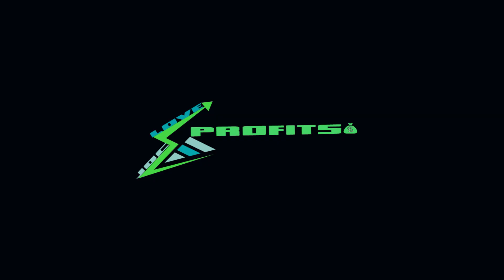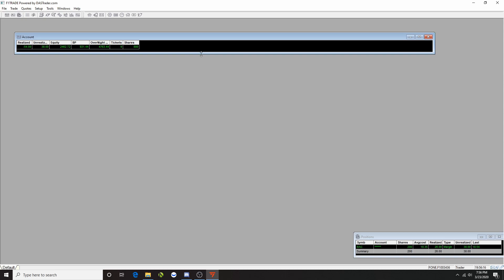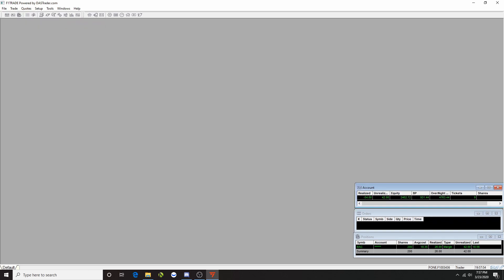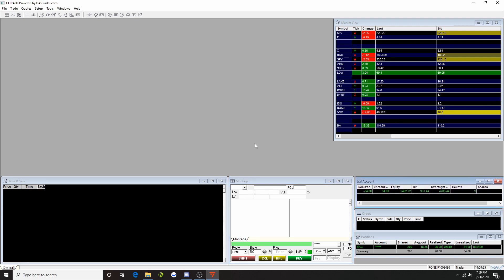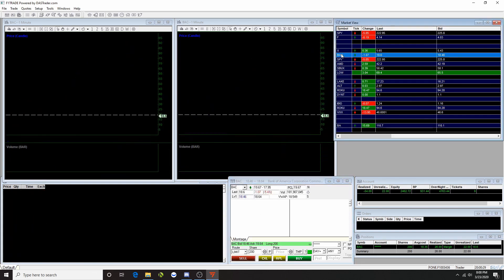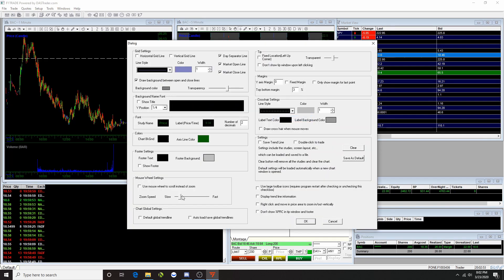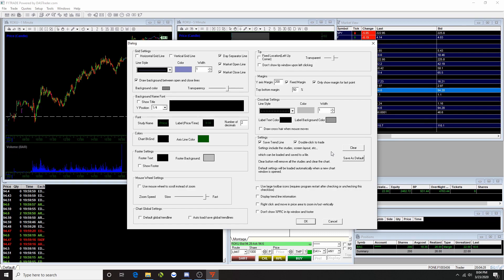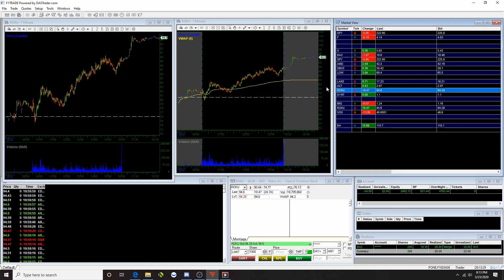how to set your DAS TRADER PRO platform for day trading Stock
in this video, I talk about my configuration for my f1trade pro | Das trader pro platform layout.